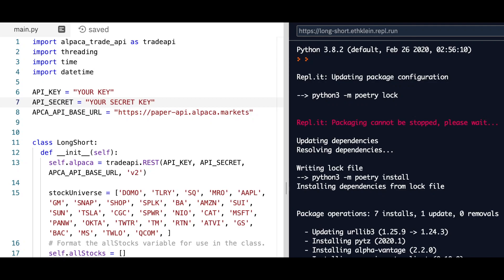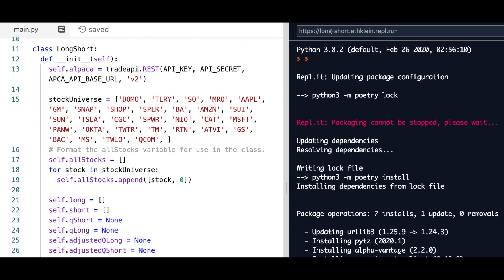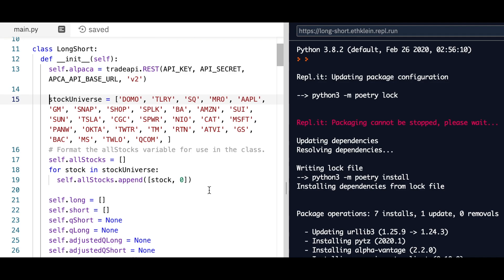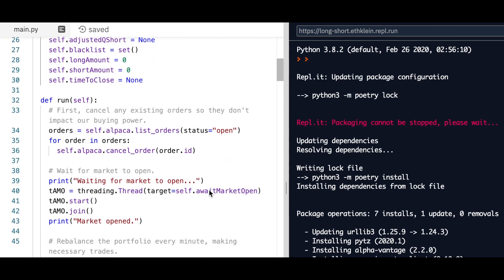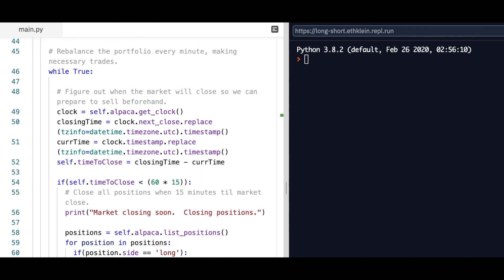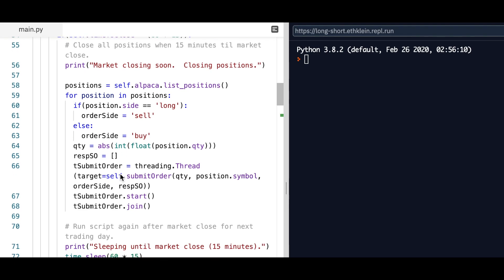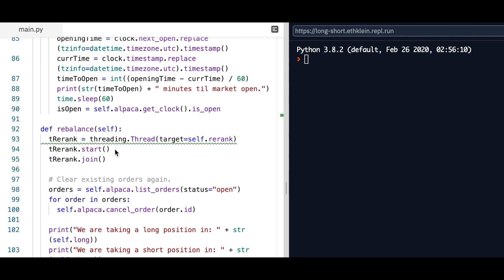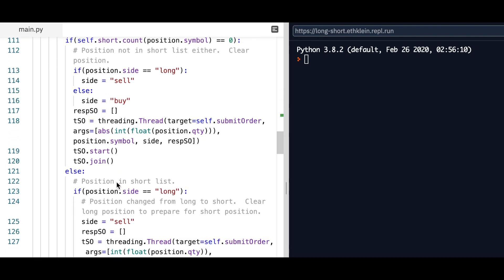Learn Algorithmic Trading - Introduction to Alpaca Ep. 2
Hi everyone, today we are continuing the series about learning algorithmic trading through Alpaca. Alpaca is a web app that allows you to test algorithmic trading strategies through its platform with a commission-free trading API. In this series, we will be implementing a long-short equities strategy.